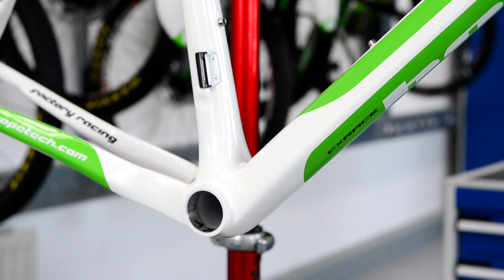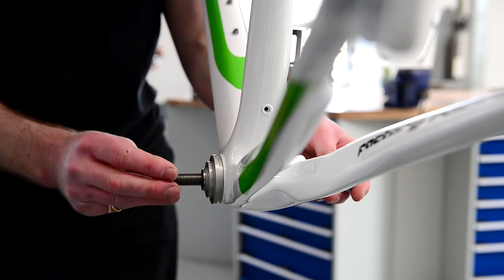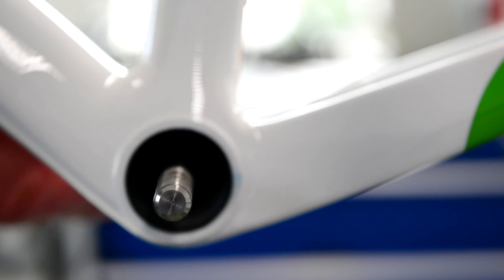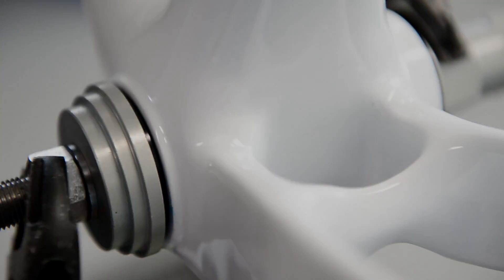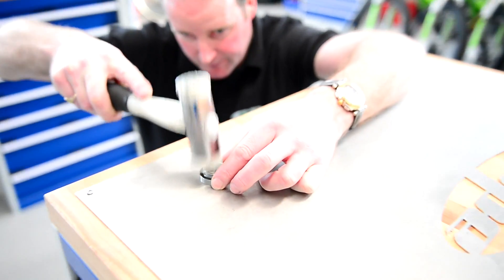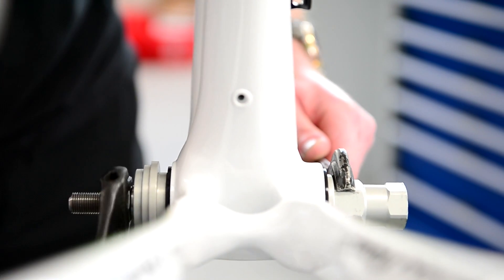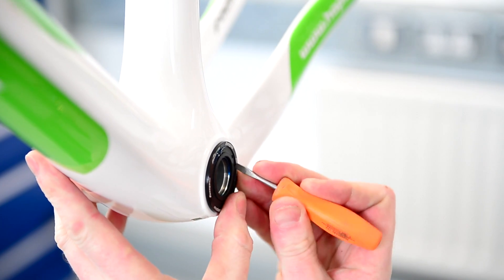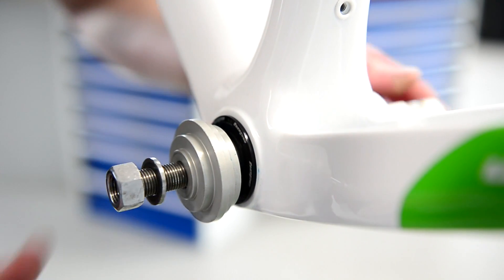How to fit a press fit bottom bracket - Hope Technology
This short video takes you through step by step how to fit your press-fit bottom bracket.